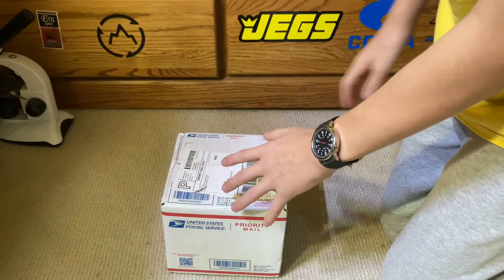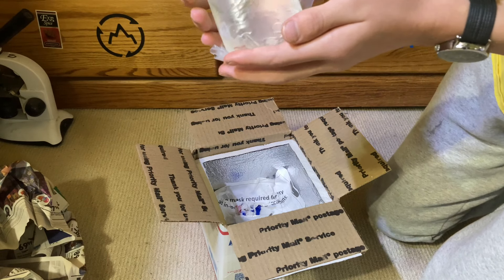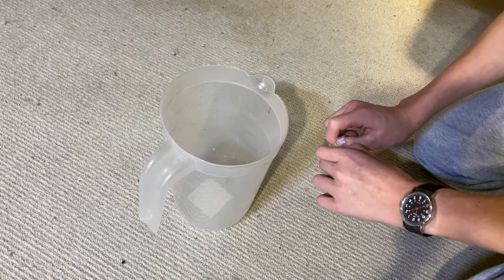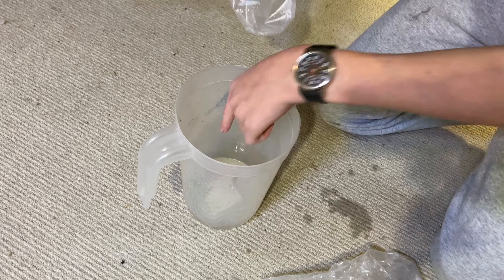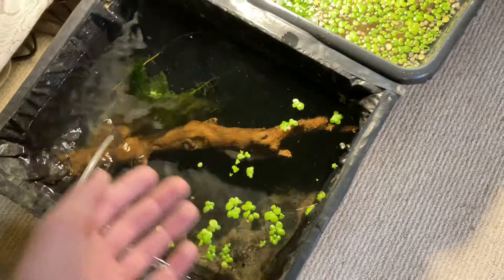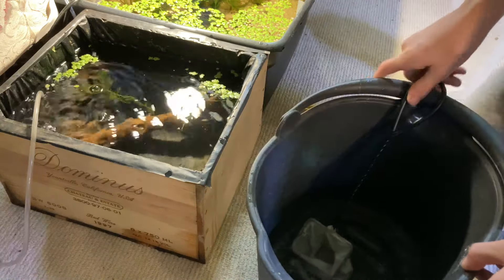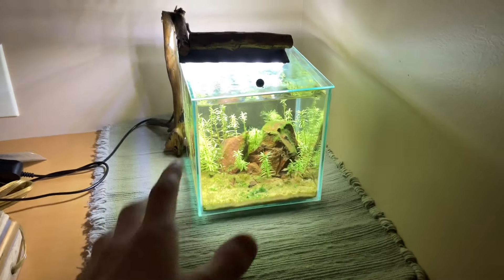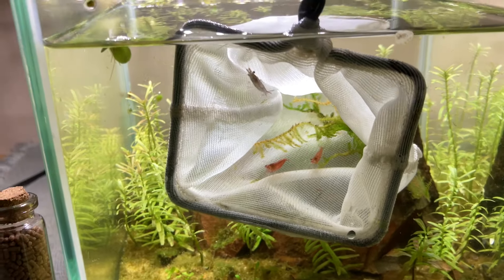Ordering Live Shrimp From EBay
Today we buy a batch of cherry shrimp from eBay!